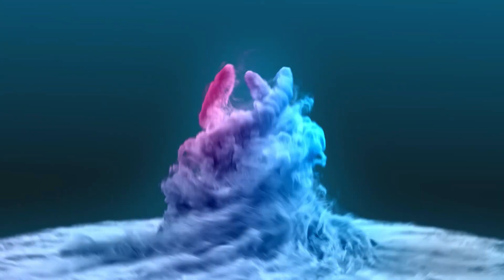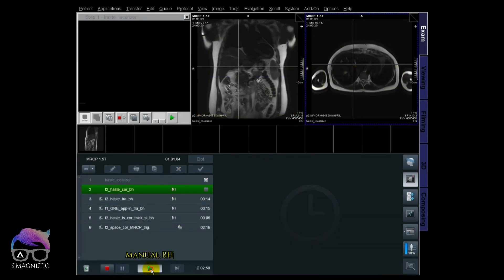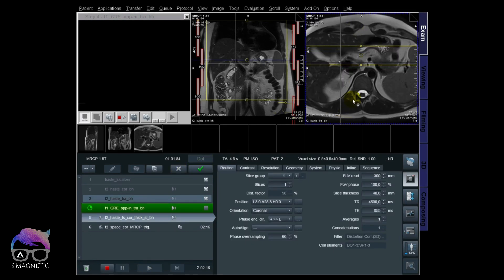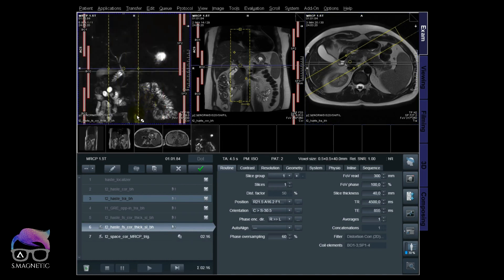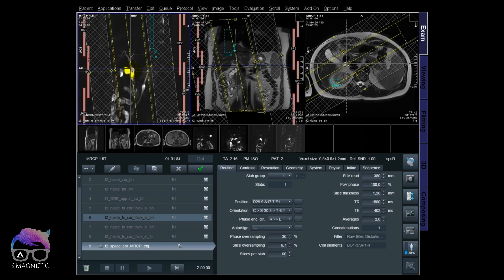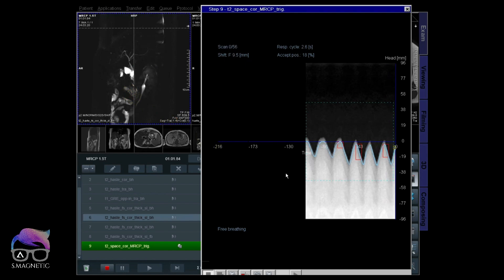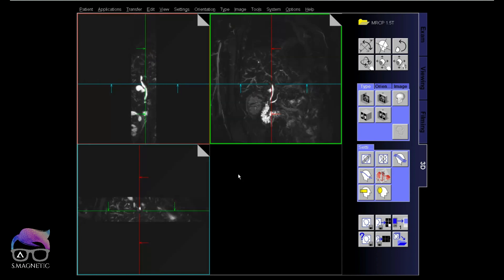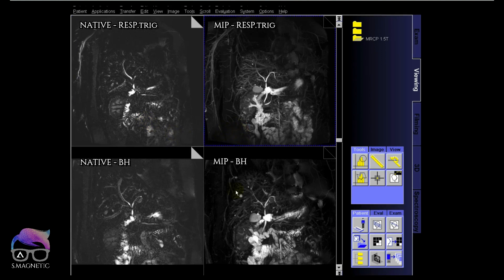MRCP BILE DUCTS PLANNING. "HOW I DO IT"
Today we are going for MRCP planning, “how I do” it video where I’m breaking every steps into details. This video only shows how to plan the bile ducts, not pancreatic duct. In the future I will make another video for that.